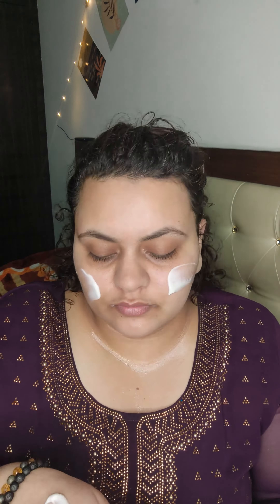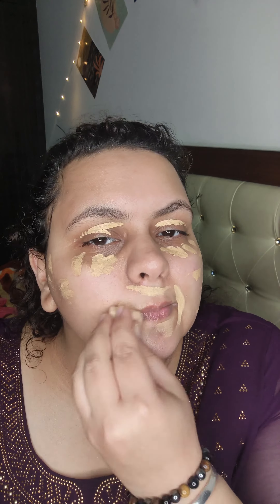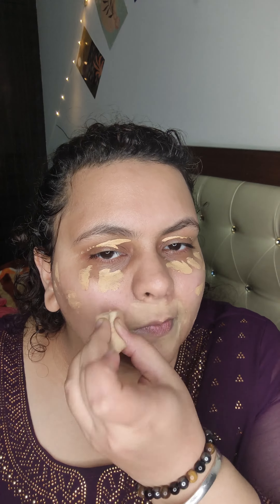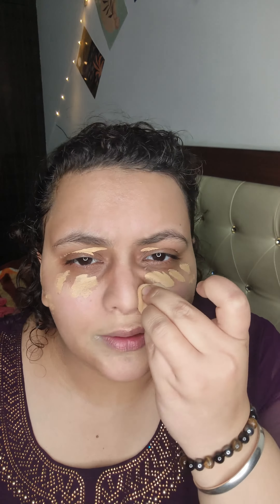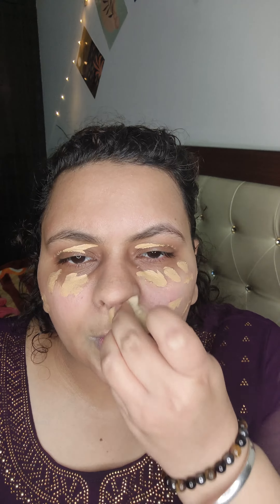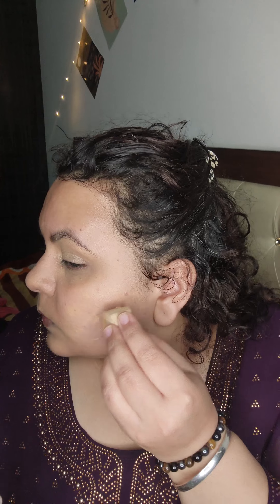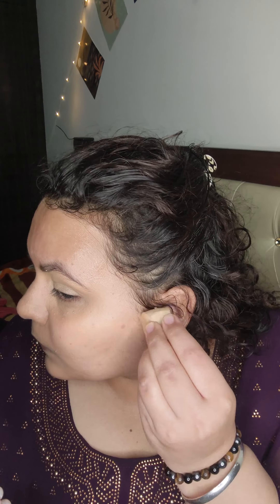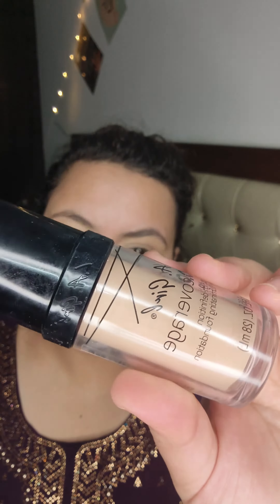Wedding Guest Party Makeup for Indian Skin Tones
hack for Pouty Lips